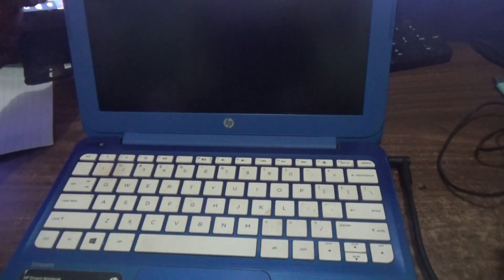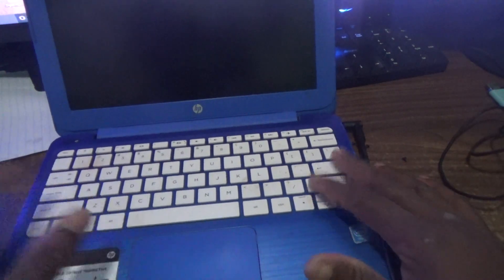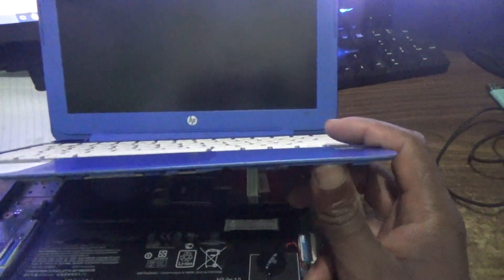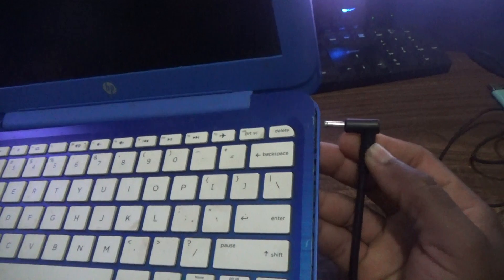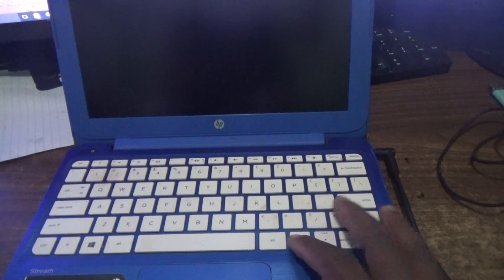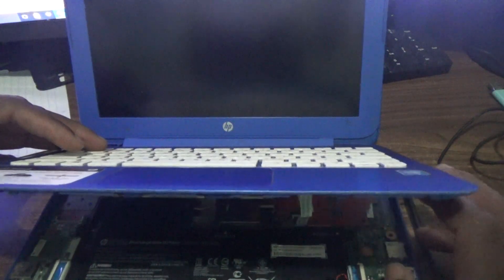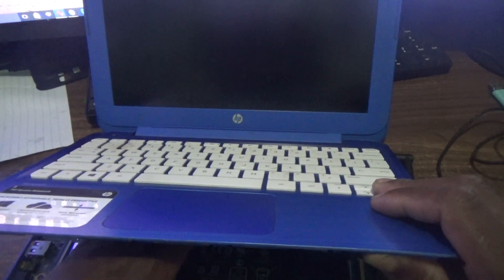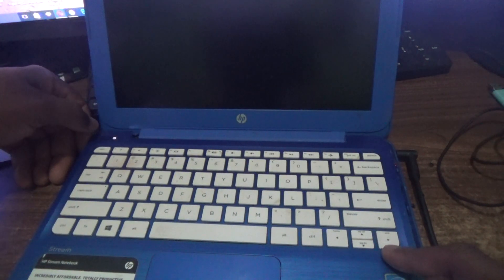How to Fix HP Stream Notebook Motherboard Problem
This video tutorial will show you how to diagnose and fix a HP Stream Notebook that is not powering up.